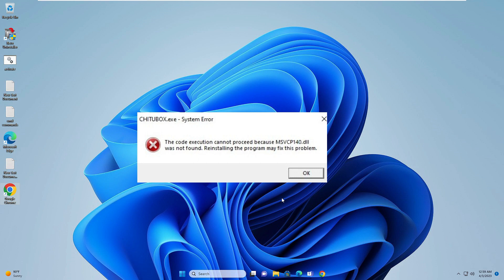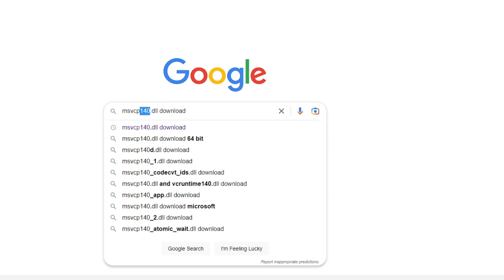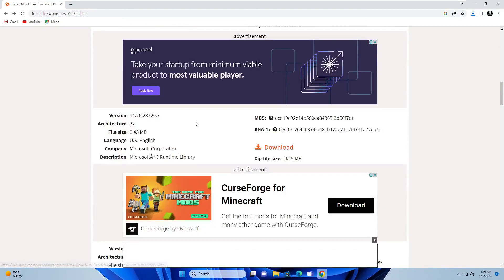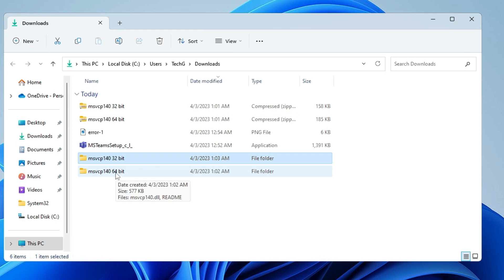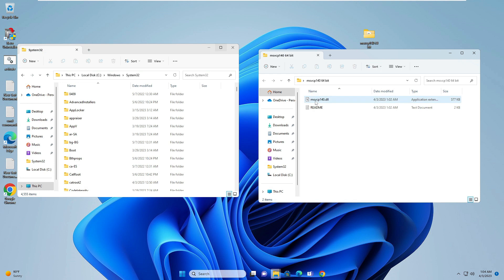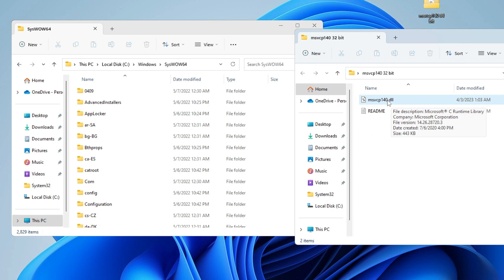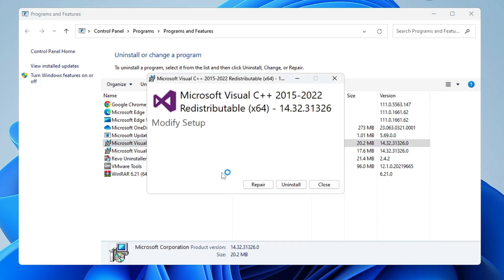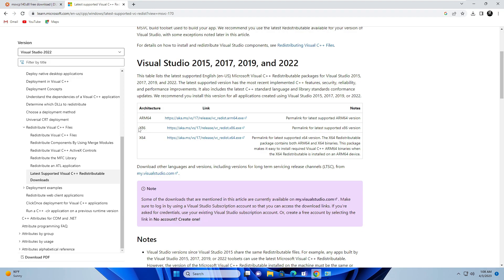Fix MSVCP140.dll Missing or Not Found In Windows 11/10 - (2024 Updated)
Check this best way to fix "The code execution cannot proceed because MSVCP140.dll was not found.
Reinstalling the program may fix the problem" error with Windows 11 or 10. This error happens when a program is written in C++, and it cannot find the Microsoft Visual C+++ redistributable DLL libraries.
Sometimes while uninstalling a program or Antivirus scan might delete important DLL files accidentally, and you start getting DLL missing errors.

Timestamps
00:00 - About MSVCP140.dll problem
00:45 - Download MSVCP140.dll files
02:50 - Move DLL files to System 32 and SysWOW64 folder
05:05 - Repair Microsoft Visual C++
06:02 - Download Microsoft Visual C++
After applying all the steps finally make a Restart

☑ Watched the video!
☐ Liked?

Why is msvcp140 dll error?
How do I reinstall msvcp140 dll on Windows?